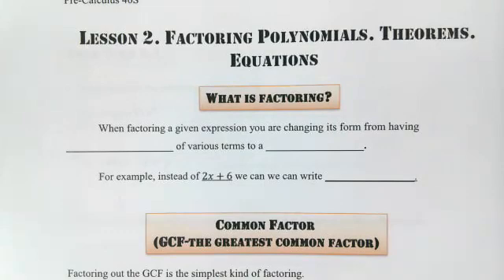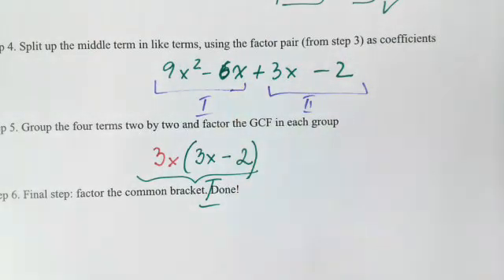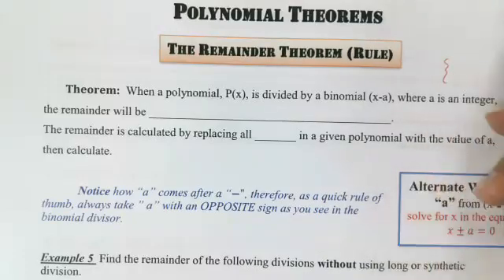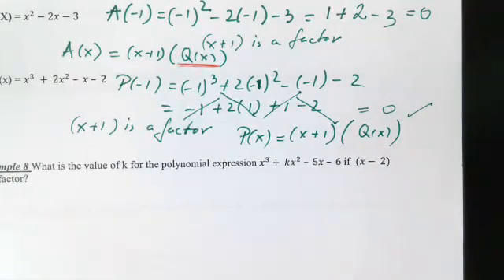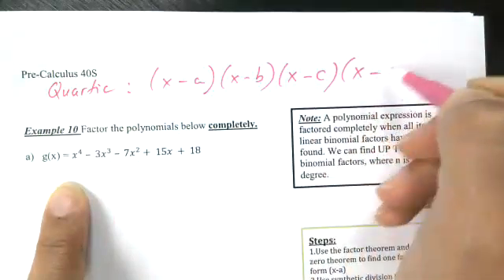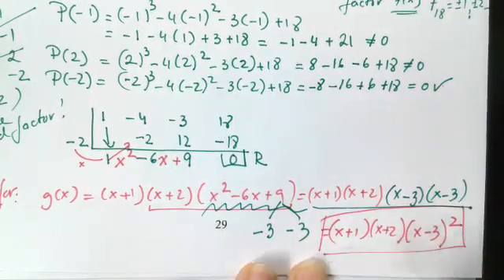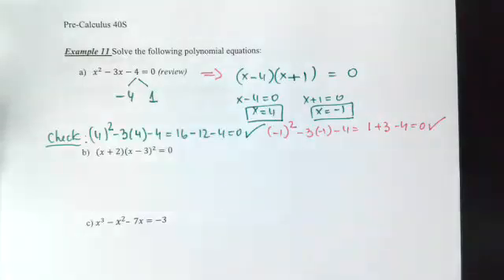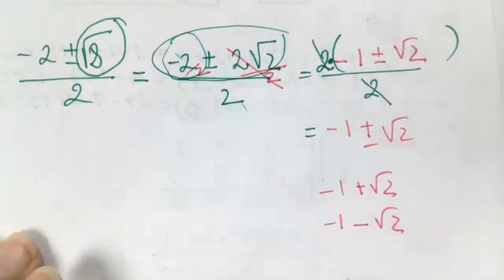Unit 1P. Lesson 2: Polynomial theorems and applications